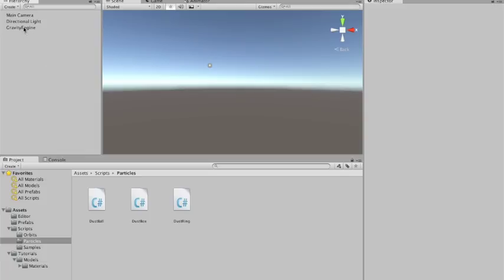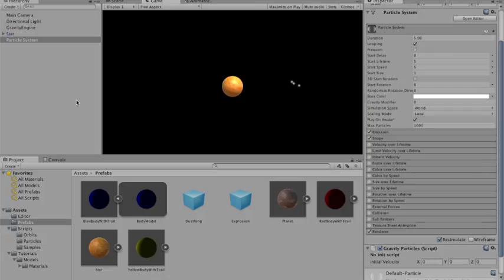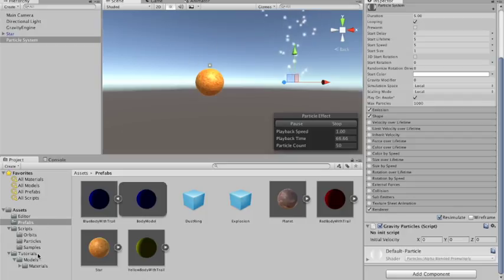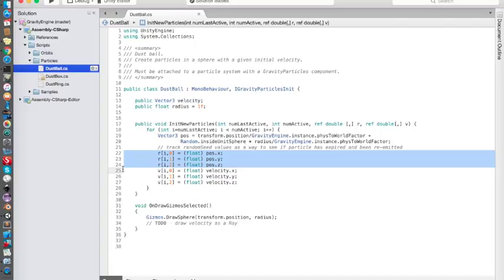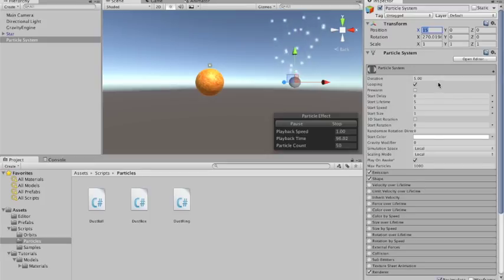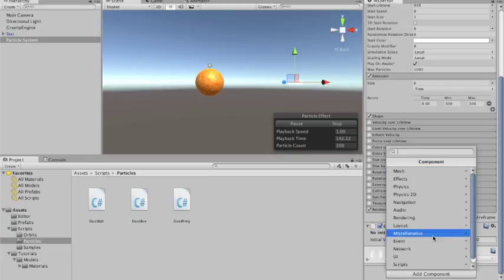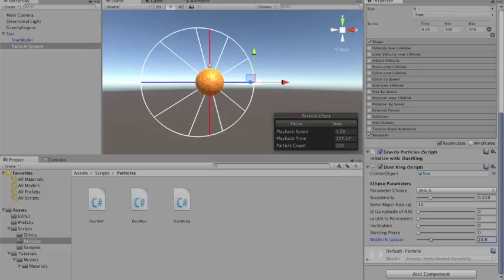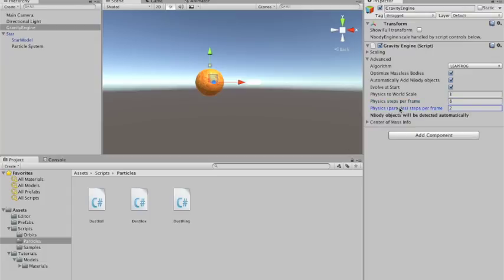Gravity Engine -Tutorial 4 - Particles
This Gravity Engine tutorial shows how Unity particle systems can be controlled by gravity.